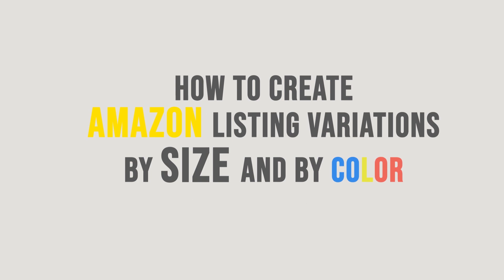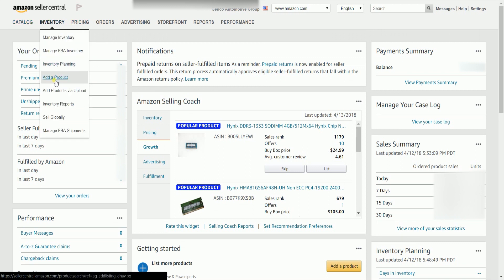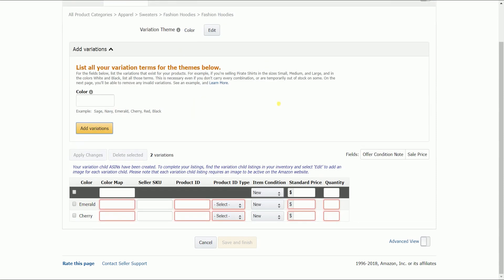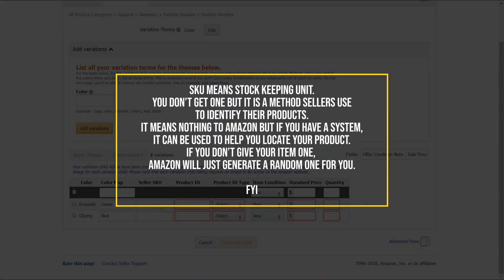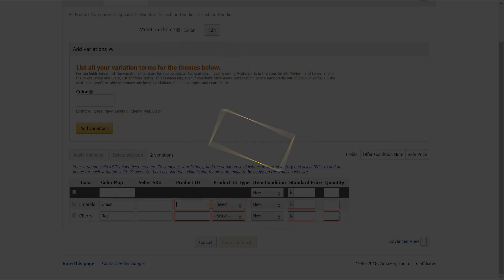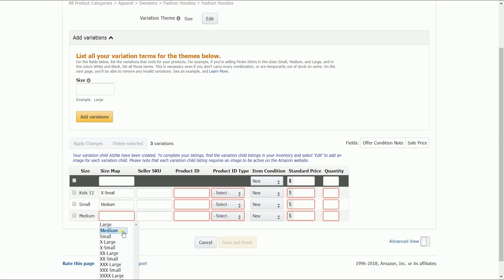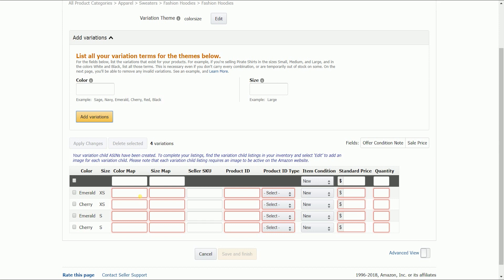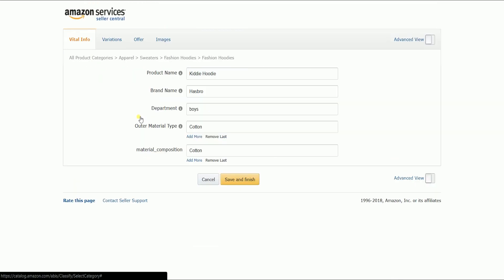How To Create Amazon Listing Variation - Size and Color - E-commerce Tutorials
Today, we're showing you how to give create a listing variation by color and size on Amazon Seller Central. Once you grasp this knowledge, your one step closer in becoming a successful entrepreneur.